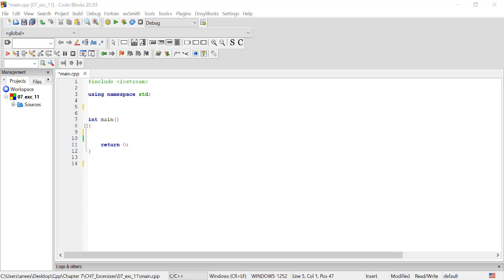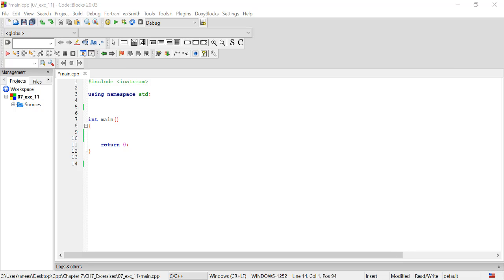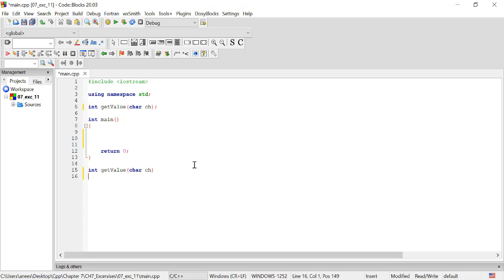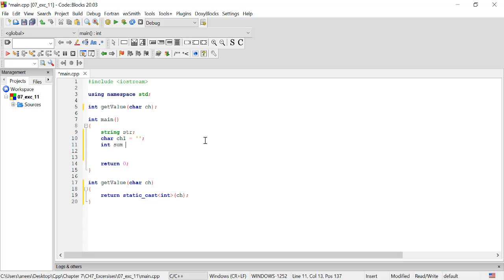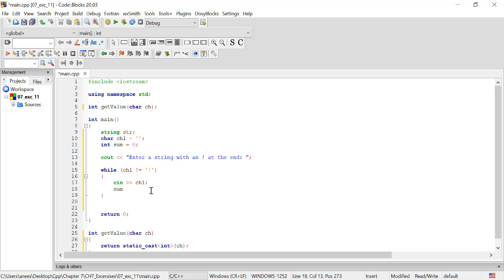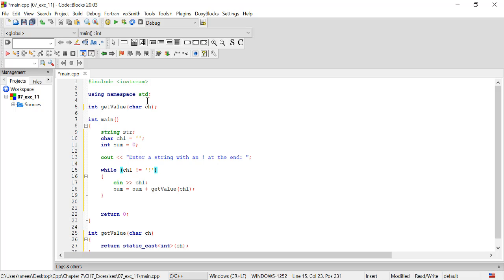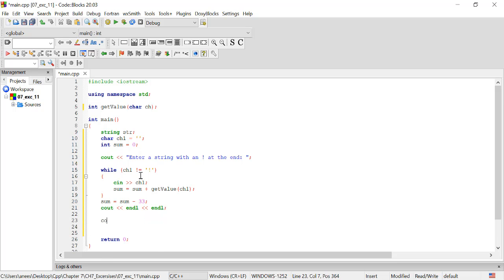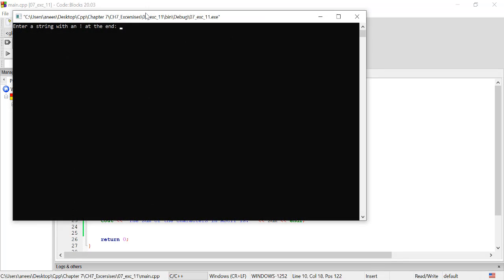CPP Chapter 07_exc_11